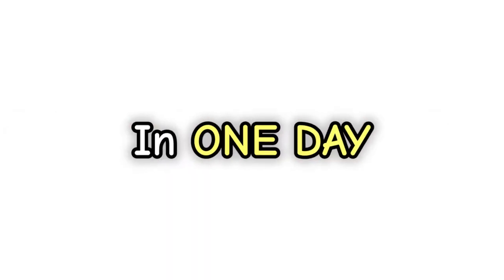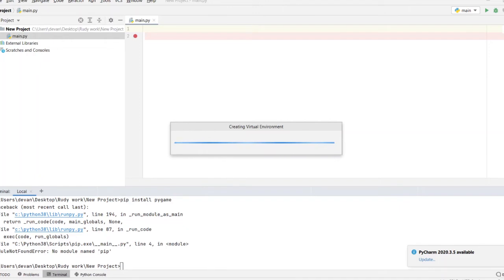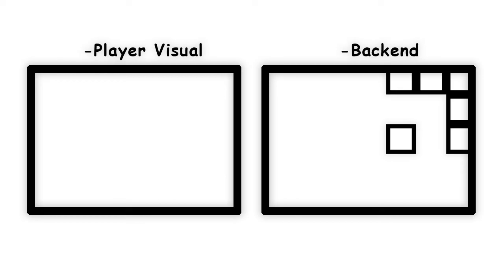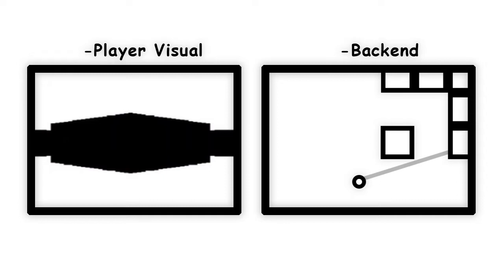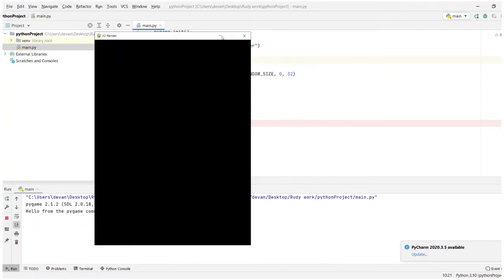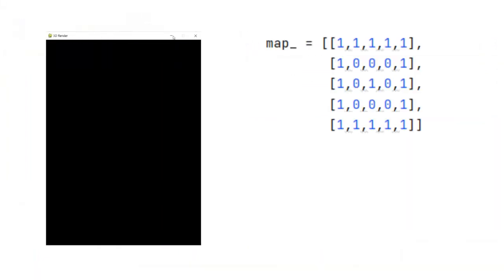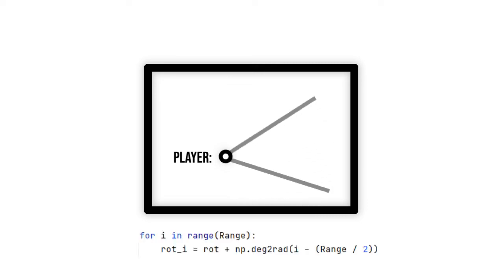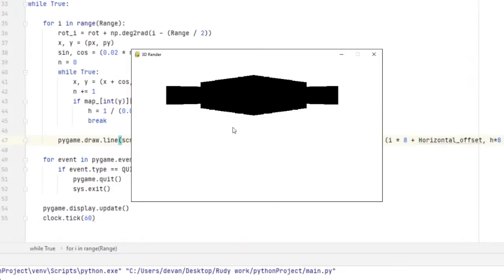Making a 3D engine in python... sort of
(Wolfenstein) Making a 3D engine in python...  sort of
In this video i made Wolfenstein 3D in one day. I used the pygame library to code it. This is a raycasting engine.

if you enjoyed the video I hope you check out